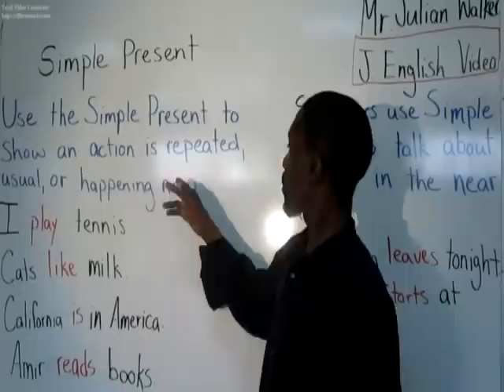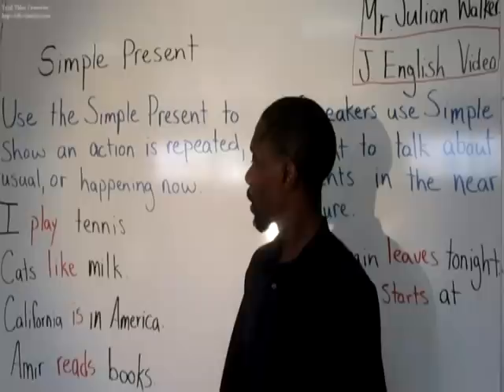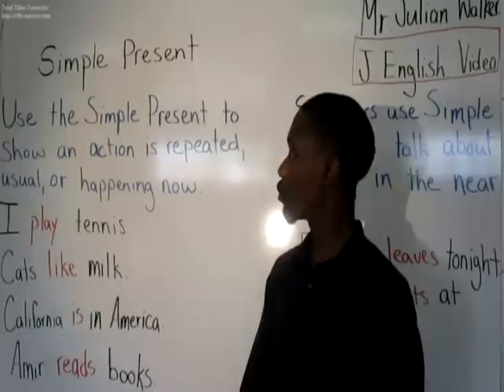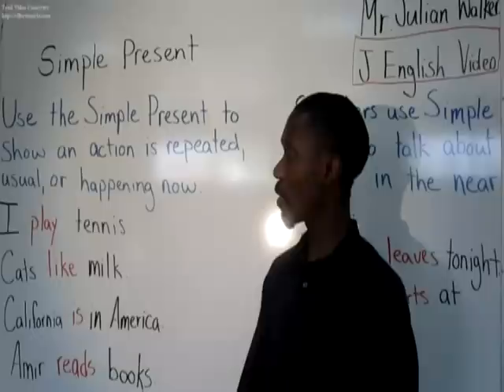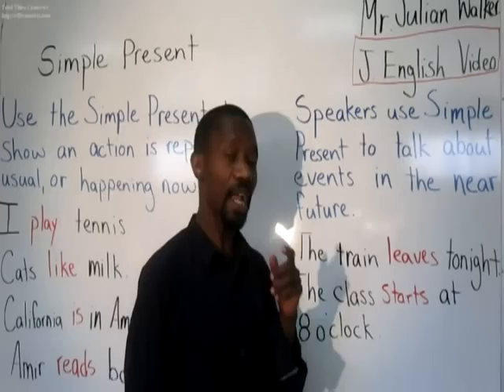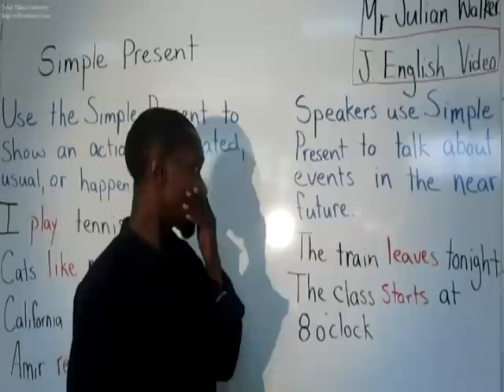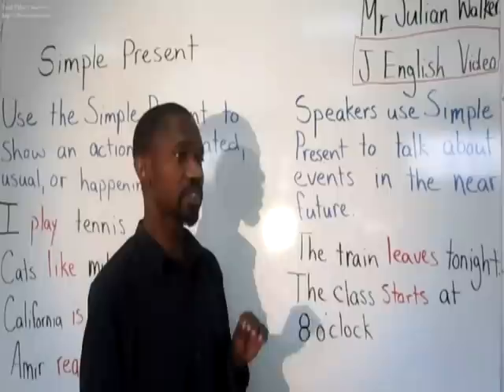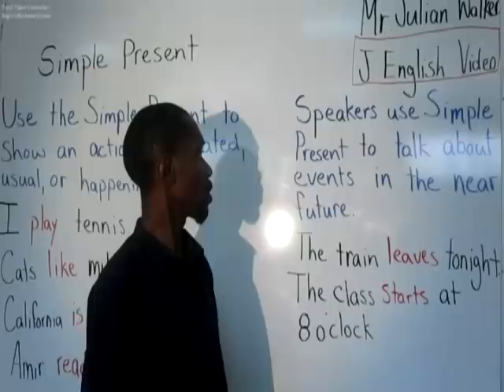Simple-Present / Mr. Julian W. (J.EnglishVideo)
Simple-Present Grammar Lesson / Mr. Julian W. (J.EnglishVideo)